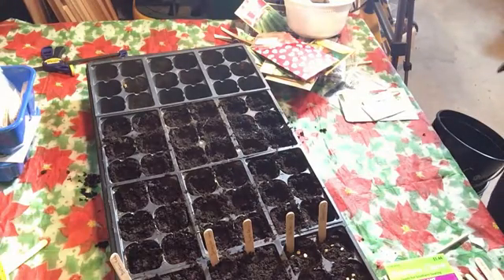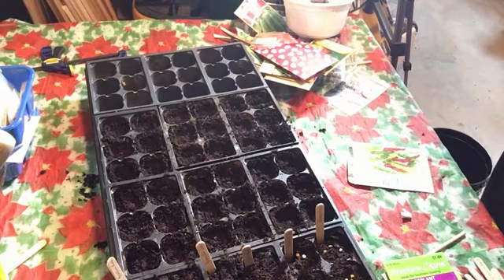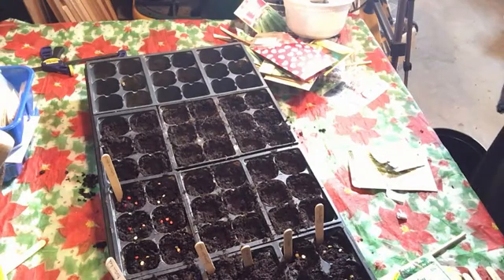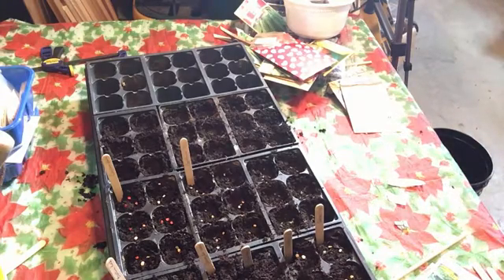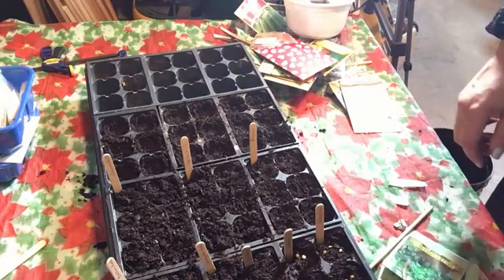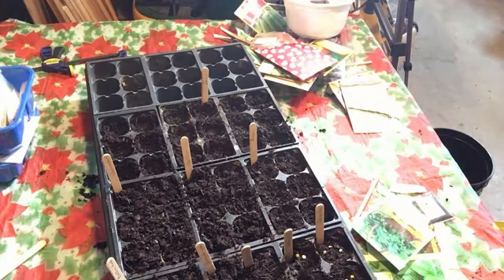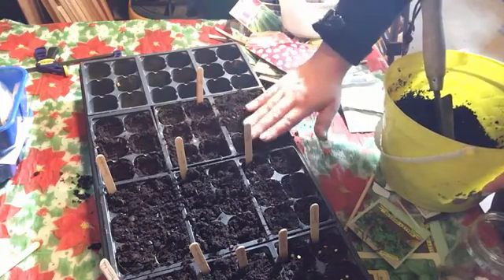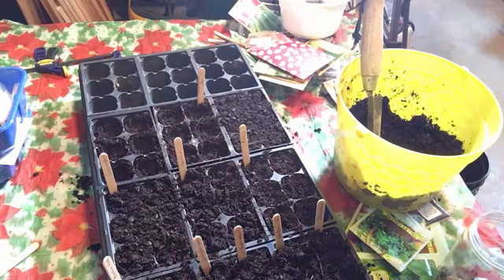Seed Starting: Peppers, Marigolds, Herbs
Learn seed starting for hot and sweet peppers, basil, parsley and marigolds indoors to get a head start on the growing season.  Good for beginning gardeners and experienced gardeners alike.